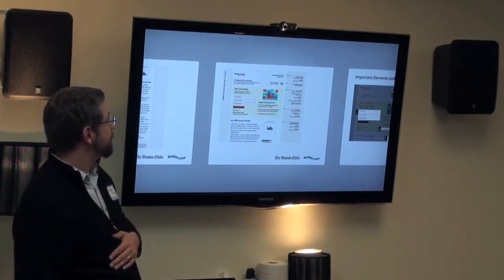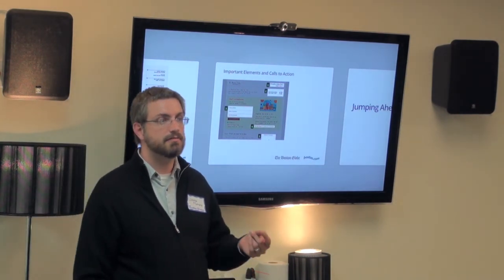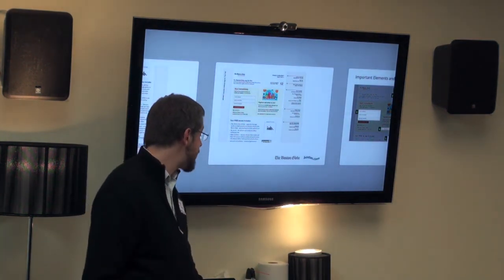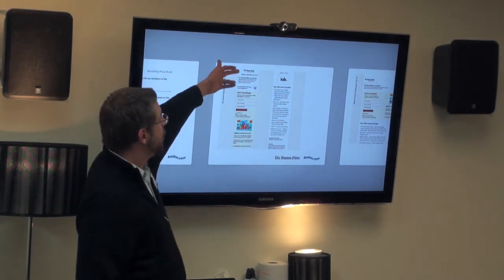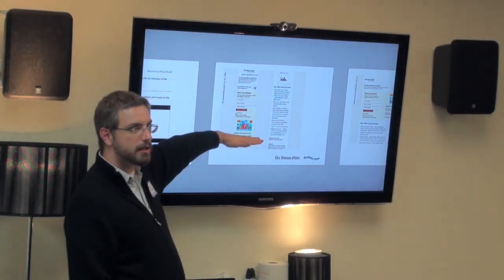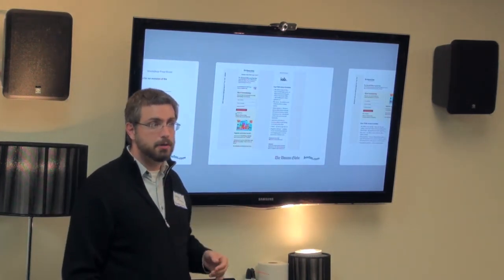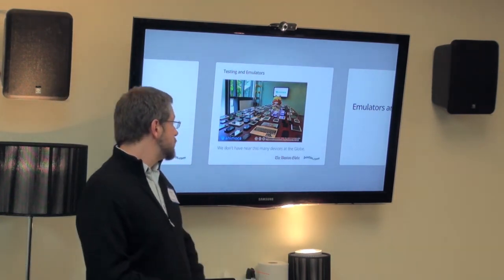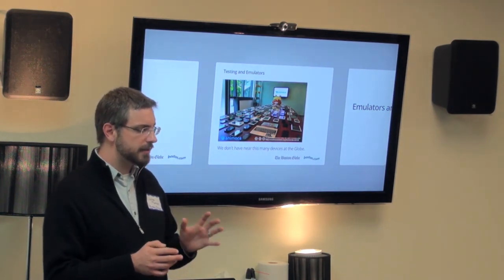RWD - Implementation and Iteration - Jesse - Pt 2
Responsive Web Design (RWD) holds the promise of delivering a single website that adapts to the presentational needs of all devices, from small screen smartphones to traditional desktop browsers.

Jesse Marple, Responsive Developer at Boston Globe